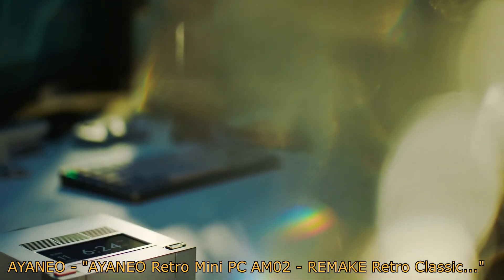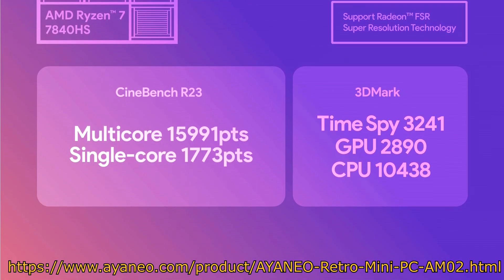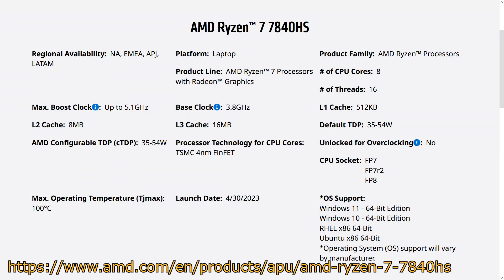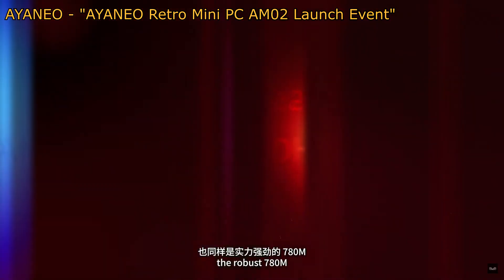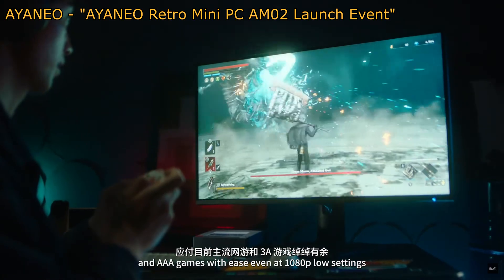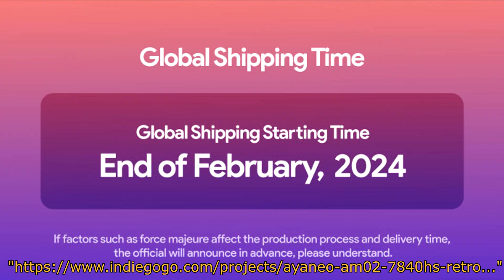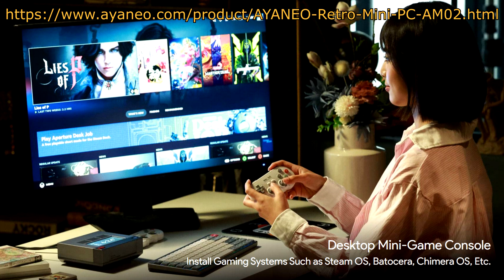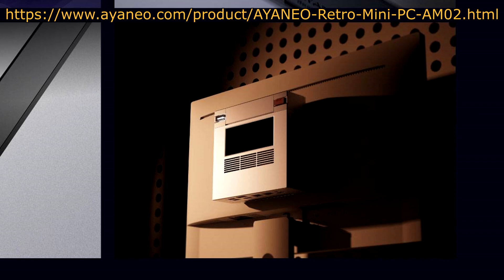AYANEO AM02 Mini PC Details, Pricing, and Thoughts (7840HS at $441-$631 EB, $501-$772 Retail)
The AYANEO AM02 details have dropped. It'll have a 7840HS processor which is fantastic for emulation.

PC gaming performance is ok, with most modern games running at 50-60 FPS when at 1080p low settings.

Pricing is around $441 EB ($501 Retail) for the bare bones model and up to $631 EB ($772 Retail) for 32GB of RAM and 1TB HDD.

00:00 - Start
00:30 - Specs
00:47 - Benchmarks
01:48 - CPU Details
02:11 - RAM & HDD Details
02:33 - Emulation Performance
02:54 - PC Game Performance
03:15 - Pricing Tiers
04:40 - Ship Date
04:51 - Features (Touch Screen)
05:39 - Features (Customization)
06:00 - Ports Layout
06:41 - Final Thoughts